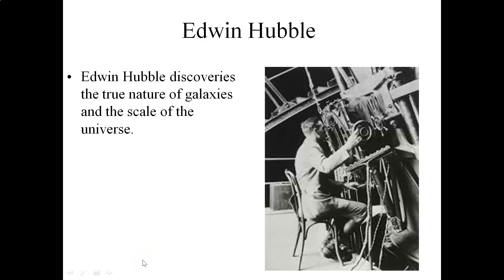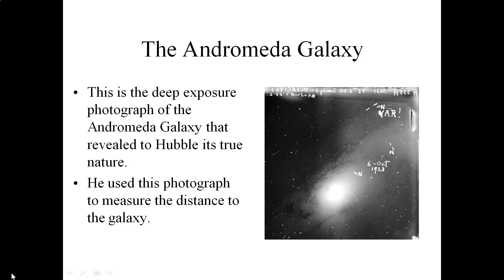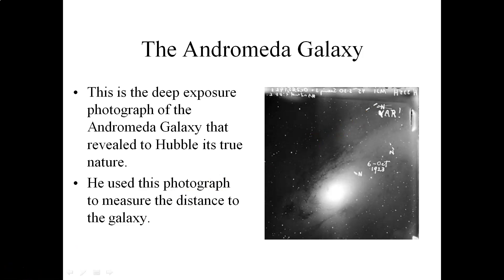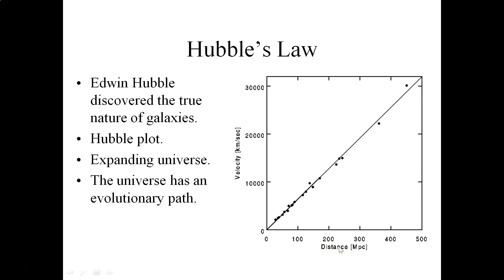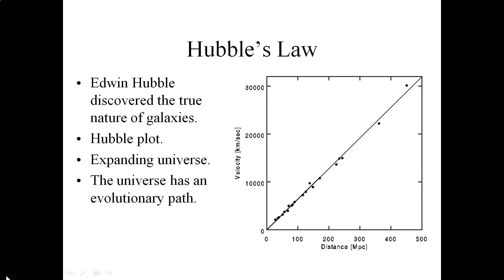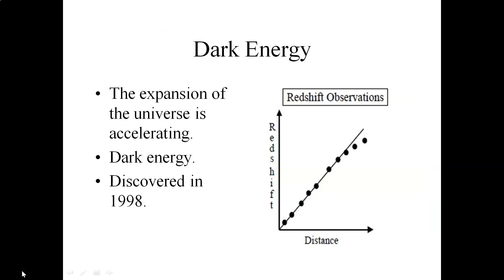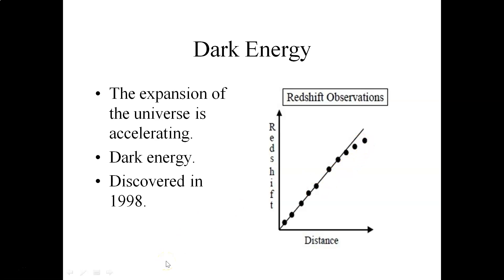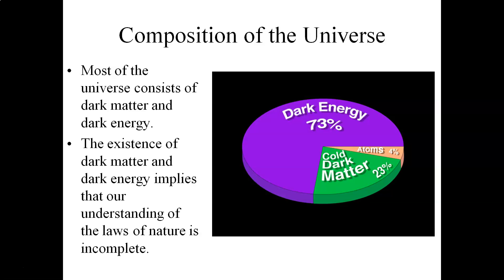Hubble's Law Screencast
I misspoke; a parsec is actually 3.26 light years.